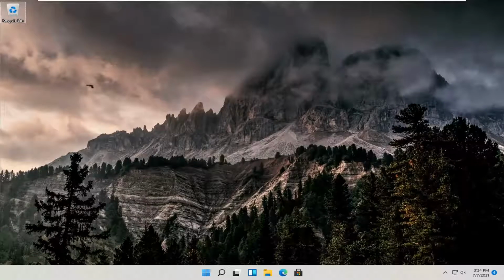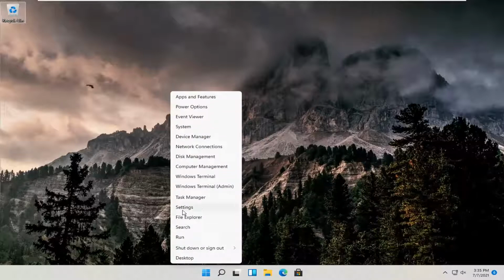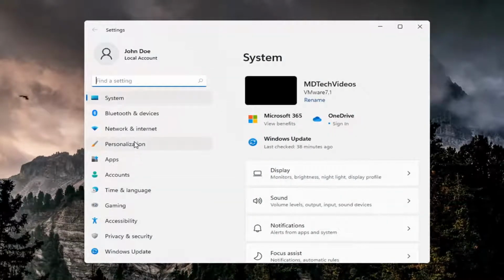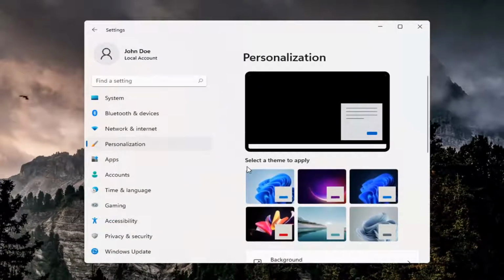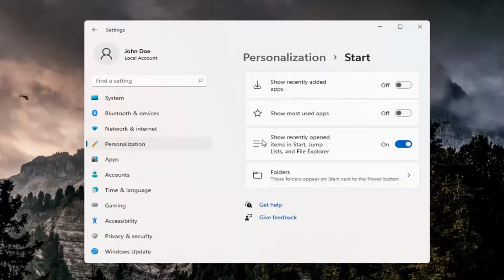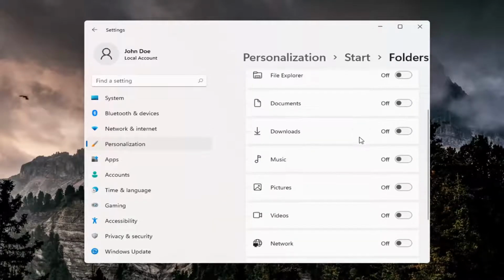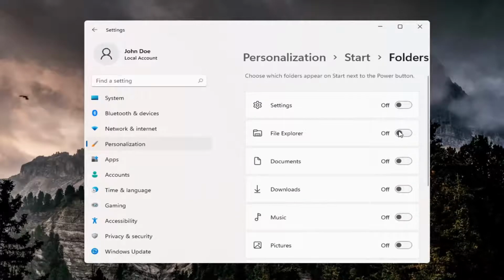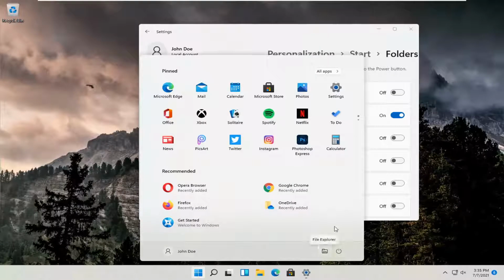Choose Which Folders Appear On Start Windows 11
To add, edit, or remove folders from the Start Menu, first open Settings. A quick way to do that is to click the Settings shortcut from the Start Menu or press Windows + I on your keyboard. In the Settings app, go to the Personalization section.

The Start Menu coming back with Windows 11 is a big deal for a lot of people. There are a few things you can do to customize your experience, one of which is adding or removing which folders are displayed in there. By default you'll get "File Explorer" and "Settings," but there's more than that on offer.